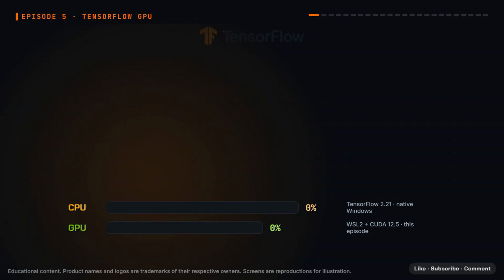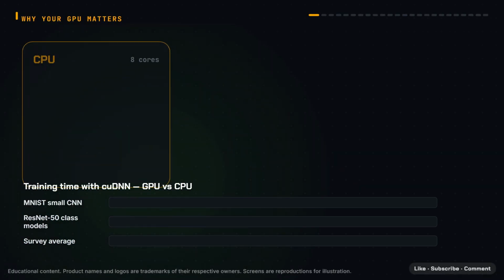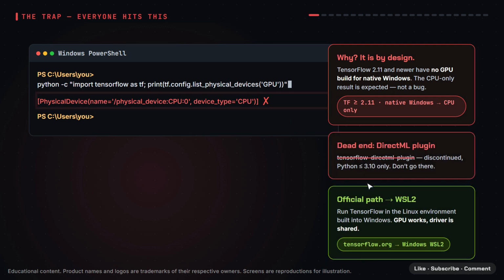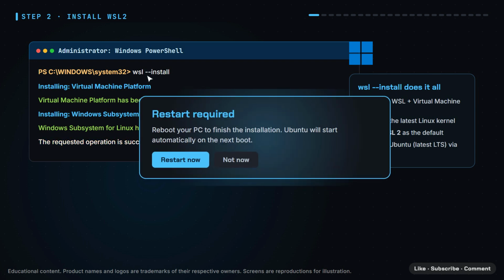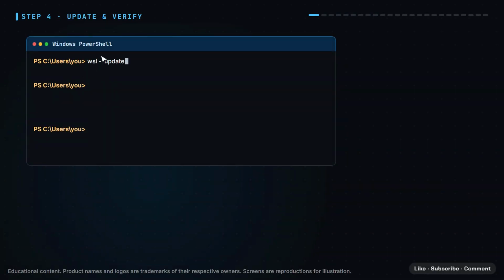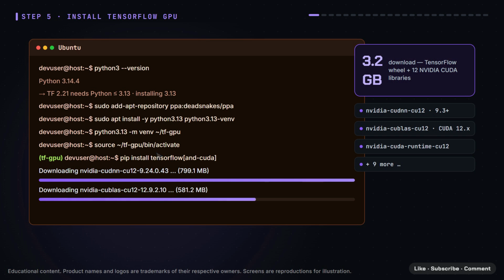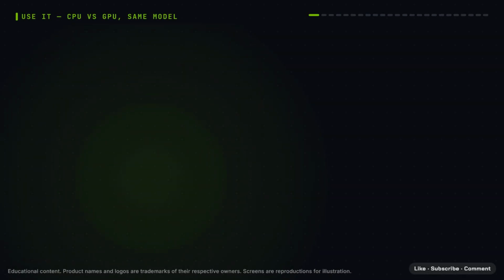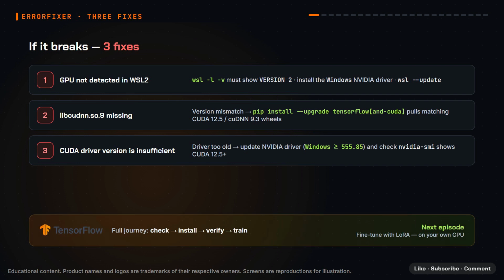Make TensorFlow Use Your GPU — WSL2 + CUDA Setup for Windows (2026)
0:00 Intro — Your GPU Is Being Ignored
0:20 Recap — TensorFlow 2.21 on Windows
0:45 Why GPU — CPU vs GPU
1:15 The Trap — No GPU on Native Windows
1:40 Step 1 — Check Your GPU (nvidia-smi)
2:05 Step 2 — Install WSL2
2:30 Step 3 — First Boot & Linux User
3:00 Step 4 — Update & Verify GPU in WSL
3:27 Step 5 — Install TensorFlow GPU (pip)
4:07 Step 6 — Verify GPU in TensorFlow
4:37 Speed Demo — CPU vs GPU Training
5:13 Errors & Outro

Your TensorFlow is ignoring your GPU — on Windows the official fix is WSL2. In this episode you'll check your hardware with nvidia-smi, install WSL2 + Ubuntu, and run pip install tensorflow[and-cuda] so TensorFlow 2.21 uses CUDA 12.5 and cuDNN 9.3. Then you'll verify the GPU is visible and compare real training speed on CPU vs GPU.

What you'll learn in this video:
- Why native Windows has no TensorFlow GPU support after version 2.10 (by design)
- Step 1 — Check your GPU: nvidia-smi (GPU, driver, CUDA version)
- Step 2 — Install WSL2: wsl --install (one command: Virtual Machine Platform + WSL + Ubuntu)
- Step 3 — First boot: create your Linux user (blind typing is normal)
- Step 4 — Update & verify: wsl --update, wsl -l -v (VERSION 2), nvidia-smi inside WSL
- Step 5 — Install: python3.13 venv + pip install tensorflow[and-cuda] (~3.2 GB, no manual CUDA install)
- Step 6 — Verify: tf.config.list_physical_devices('GPU') returns your GPU
- Speed demo: the same CNN trains ~6× faster on GPU (up to 30× for bigger models)
- ErrorFixer: GPU not detected in WSL2, libcudnn.so.9 missing, driver version insufficient

Prerequisites:
- Windows 10 21H2 (build 19044) or Windows 11
- NVIDIA GPU, Pascal (sm_60) or newer — check with nvidia-smi
- NVIDIA driver ≥ 555.85 on Windows (shows CUDA 12.5 or higher)
- About 10 GB of free disk space (WSL + Ubuntu + ~3.2 GB pip wheels)

Follow along: check → install → verify → train. Your GPU, finally working.